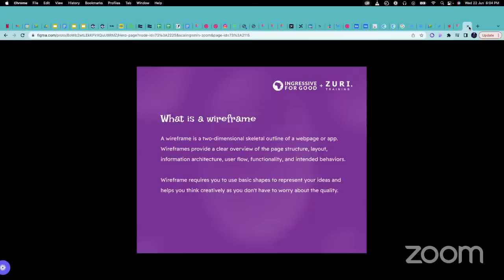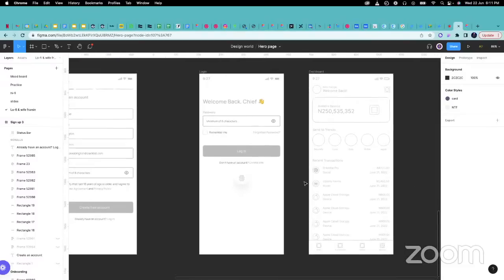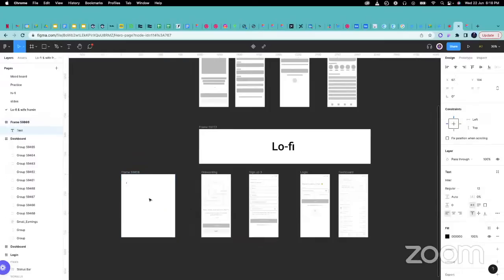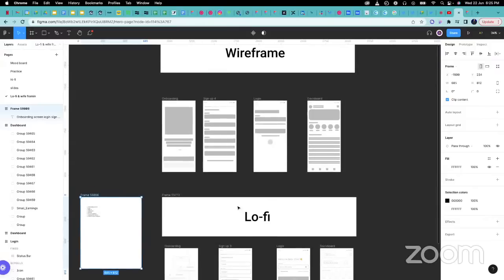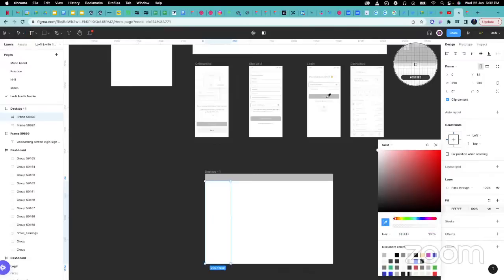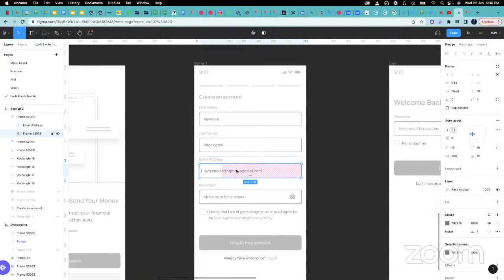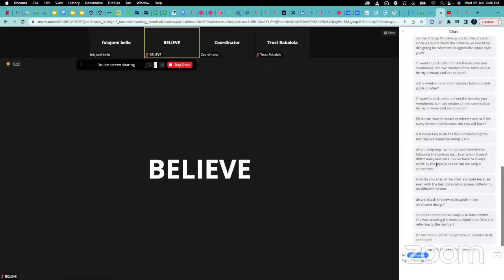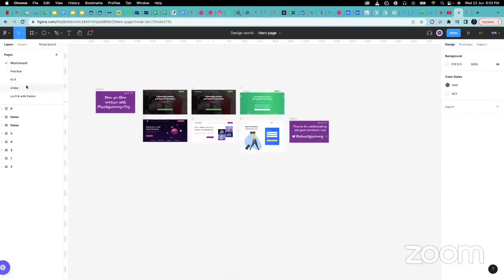Low fidelity design by Phorlajormey